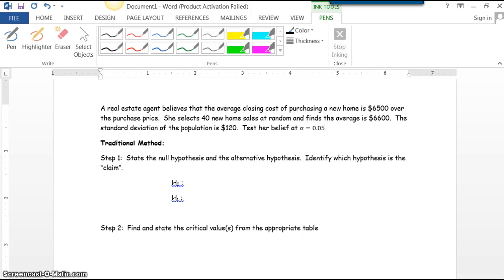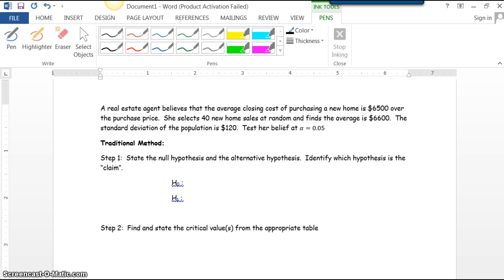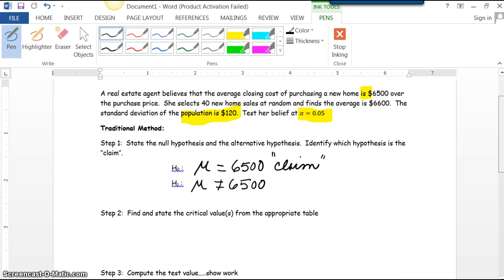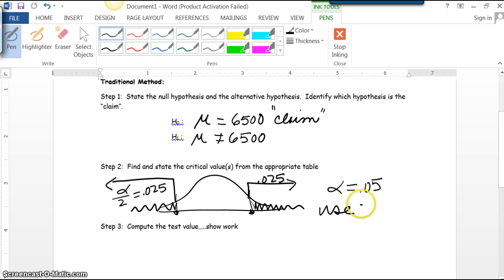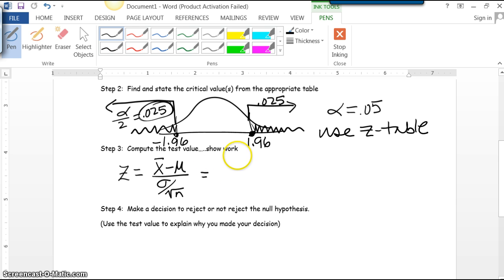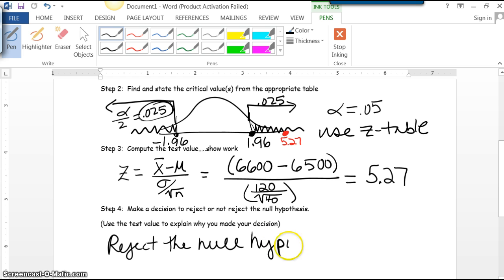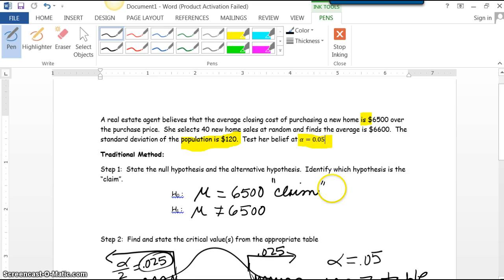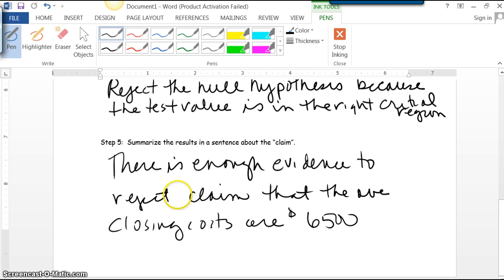Two-Tailed Hypothesis test for the Mean